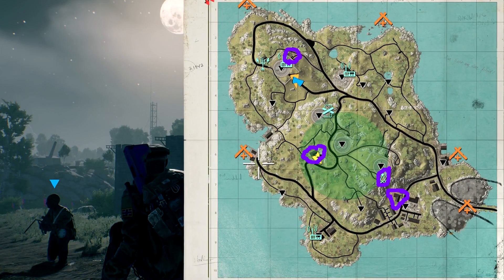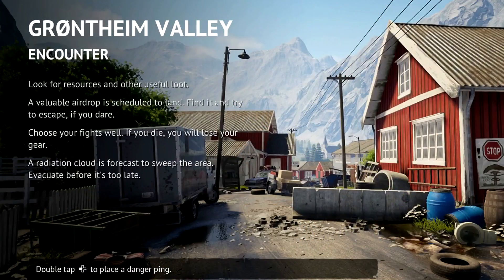Vigor ALL Vinyls Locations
(Watch in 1080p)
Editing by myself (DMR PureSkill1)
Gameplay: From (DMR PureSkill1)
Game: Vigor
SAY: I hope you Find all Vinyls
Join The gaming community (DMR)
DMR is standing for Death Marker Rangers.

If the owner ask to take down or do anything diffrent, I do so but nedd to contakt me.
Please support Them :)

ᐅ Support Song♫
Song: Lil freezer - Around The Planet

ᐅ Support Outro Song♫:
Remmi - Star Spangled (Not Your Dope x Taptone Remix)

(secend best way) YouTube message
(Third way) Xbox one